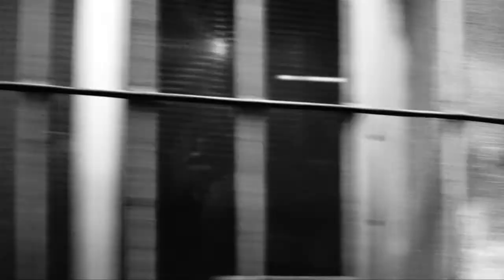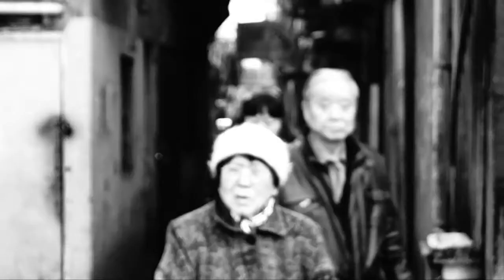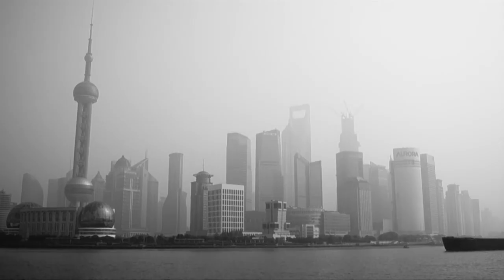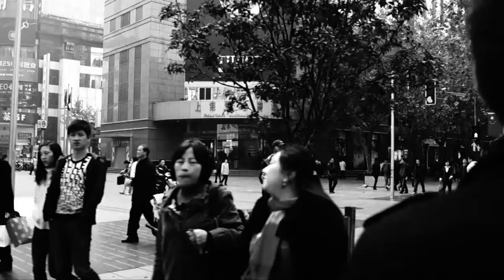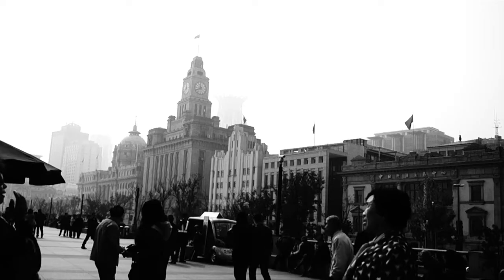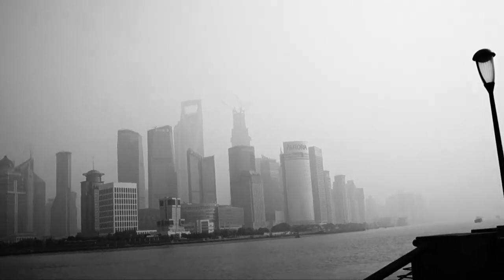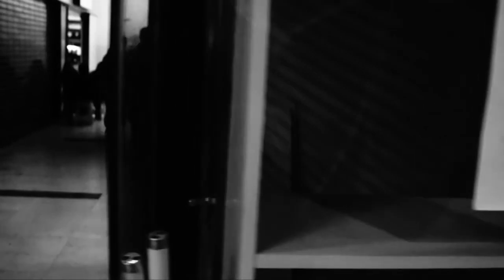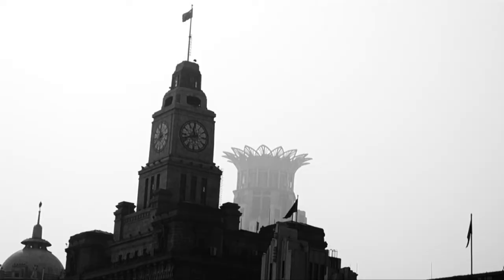Shanghai Documentary - Filming Architecture - Despair in the City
This is a video about the effects a harsh and fast paced city can have on a person with a frail mind experiencing solitude. As a future architect I was trying to spread awareness of the capability of a city to create despair and loneliness inside the inhabitants mind by simple evolutions it has underwent in the last two decades. Thus we architects should have a new focus: To build cities aware of their identity and places that emphasis on this so that we avoid cities and places that look alike and with this the despair that we have been creating the last 20 years.

The shortmovie was shot with a Sony Alpha 57